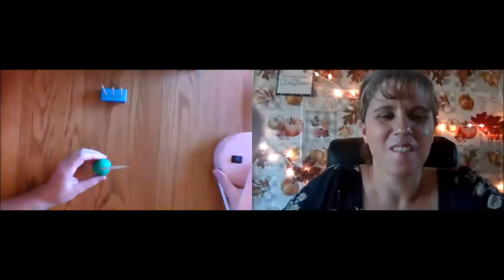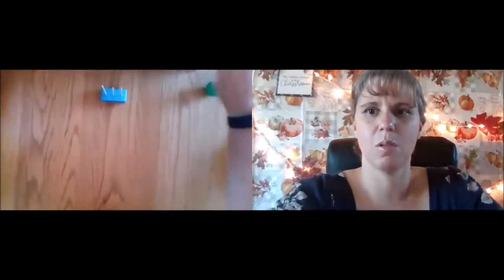Tilted Sphere 1 Sun's Rays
Exploring the rays of the sun.